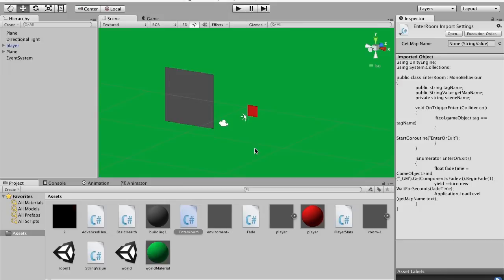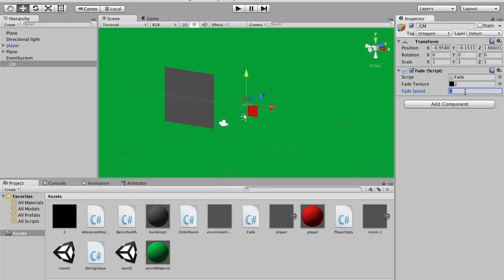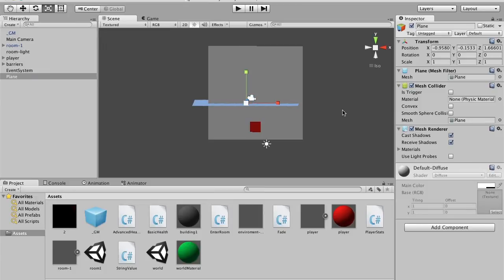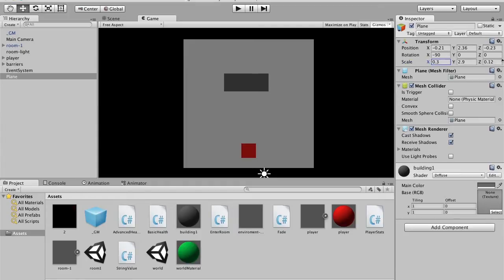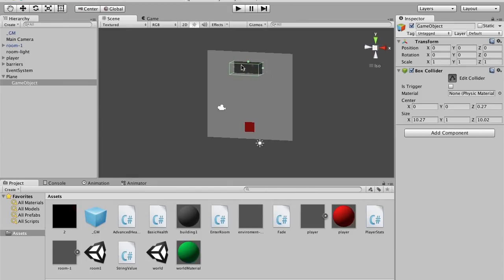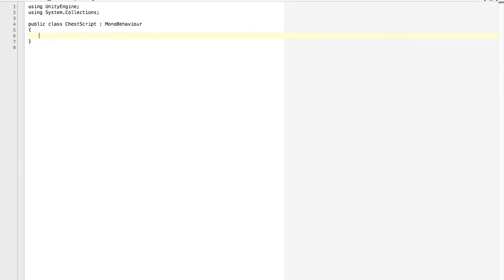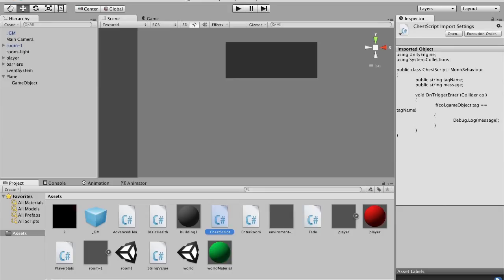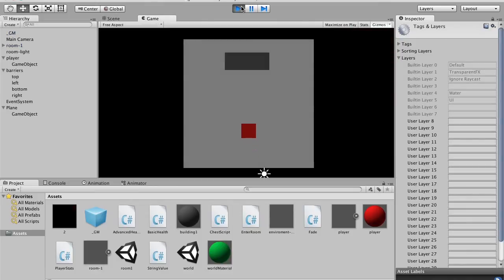How to make a 2D RPG in Unity 3D - 5. Intractable Objects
In this tutorial, we will be fixing the fade in/fade out functions and adding a simple chest object that we can walk up to and it will print a message.

Check out the creator of the "Fade.cs" script, also known as Brackeys!